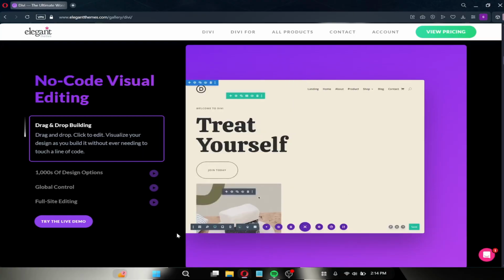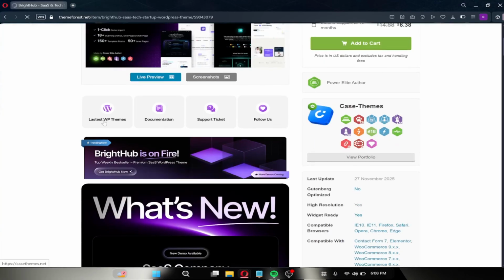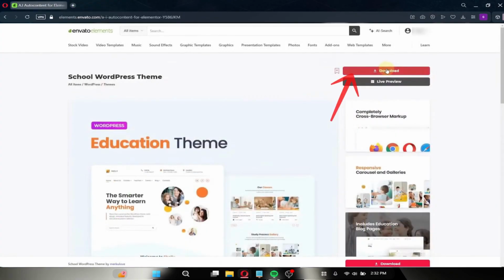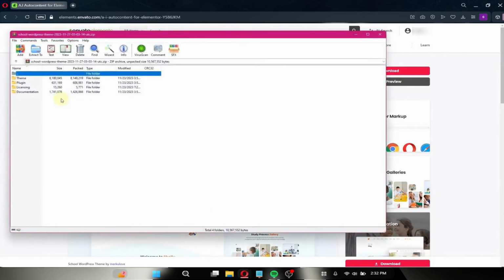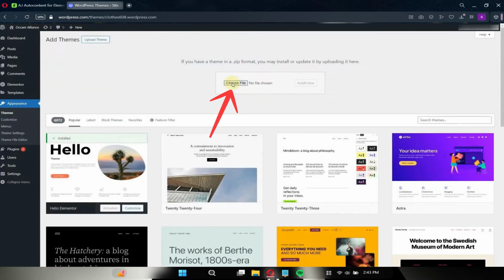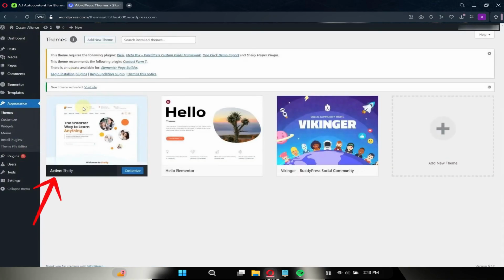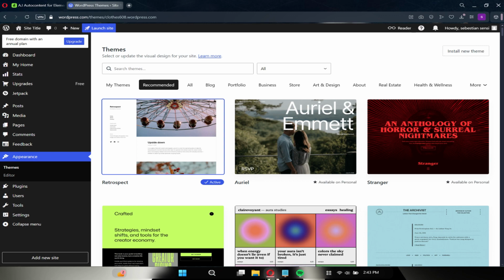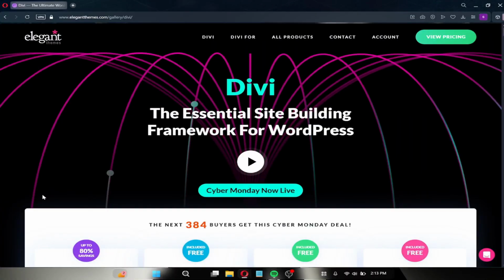How to Install ThemeForest Themes on WordPress (2026) | Step by Step Guide ✅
Want to install a ThemeForest theme on your WordPress website in 2026? In this step-by-step guide, I’ll show you how to download your theme files from ThemeForest, upload them to WordPress, install required plugins, and fully activate your new theme. You’ll learn how to import demo content, set up the theme correctly, and avoid common installation errors. Follow this tutorial to get your premium ThemeForest theme running smoothly on WordPress.